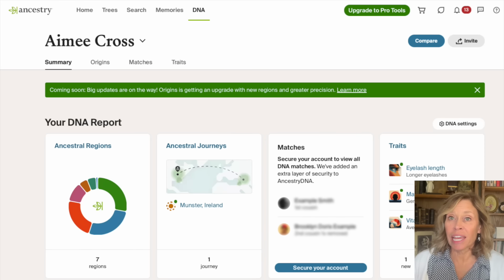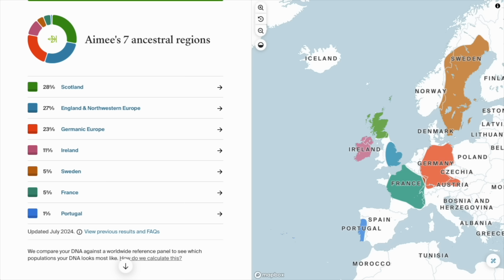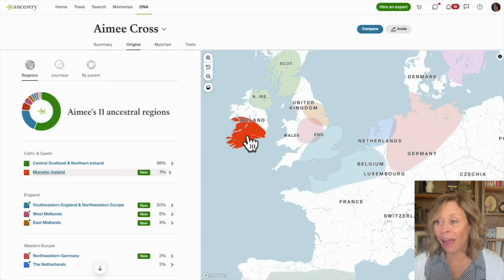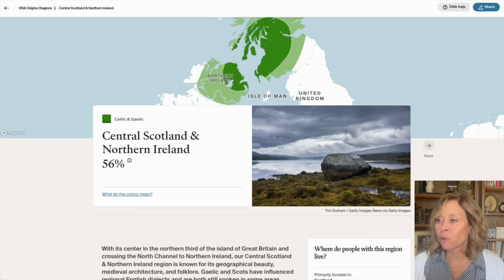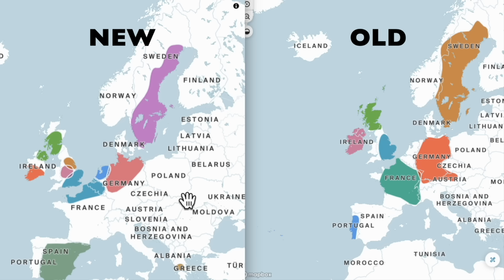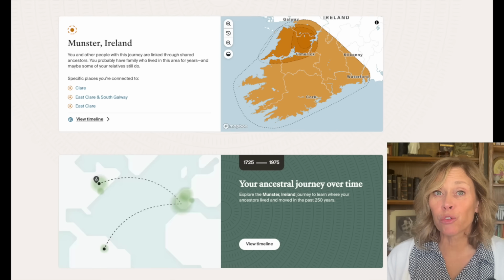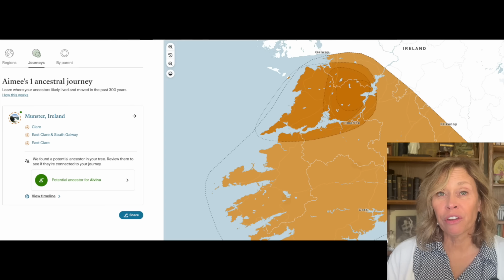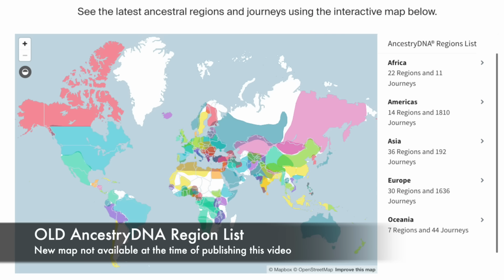AncestryDNA Ethnicity Update: What It Means for Your Family History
Breaking News! Ancestry has made a BIG update to their ethnicity results and it will change your DNA results - but are they misleading?

👩🏻✈️ Join Aimee's Crew for the most recent handout FREE. Each month you'll receive a handout for that month's video, plus a special member's only monthly livestream. - there are two membership levels, be sure to select Aimee's Crew.

🌟 NEEED HELP? Zoom COACHING available starting at $35.  for more information!

👉To see my genealogy favorites